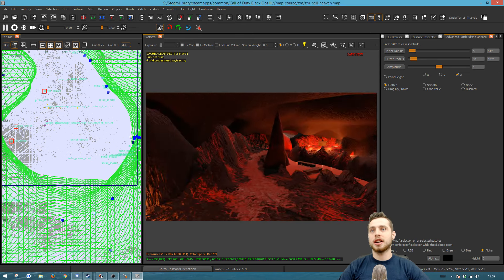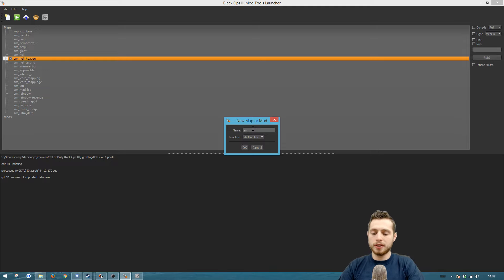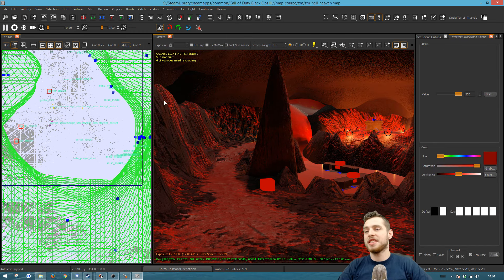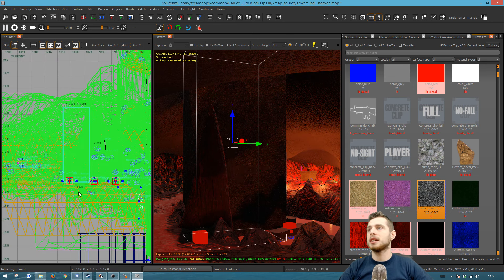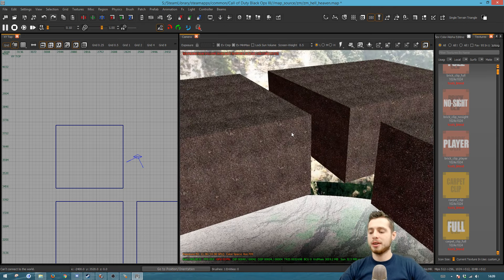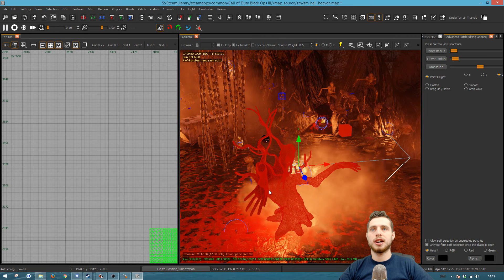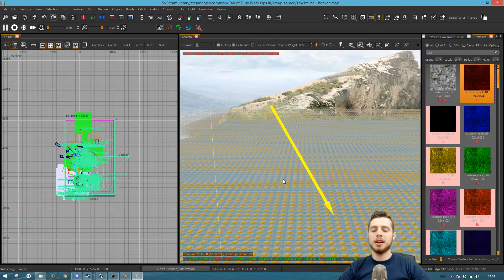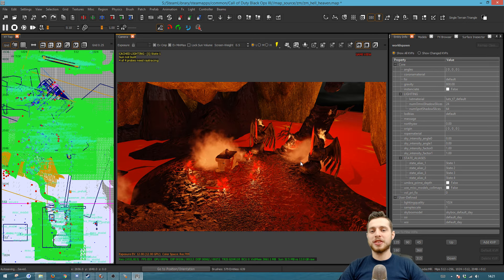Start Making BO3 Custom Maps! Introduction & 101 of Black Ops 3 Zombies Mod Tools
New BETTER video for starting:
Radiant School Live 🎮 Planning Your First Project [Call of Duty Development]

⚠⚠⚠ STEAM UI has changed. Tools are Still Located in Library but are not on the top menu. Click Library then look up at the top left where it says 'Games' in a select list. Click that and Add Tools to the list. It will now show tools on the left hand side in the library ⚠⚠⚠

Find out why you should start mapping today. The 101 of custom zombies mapping and an introduction into the world of Black Ops 3 custom developments. Turn your wildest dreams into fully functional Call of Duty zombie maps.

This video will teach you all you need to know to begin mapping and may give inside tips to existing mappers. I hope you enjoy :)

⭐ For extra support you can become a member on the channel. This supports me greatly and grants you access to some cool features. ❤